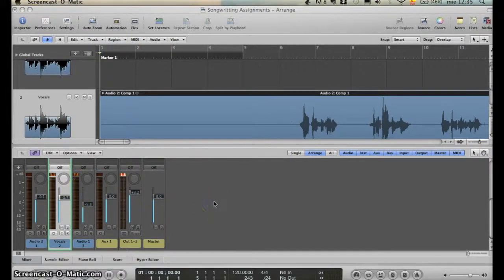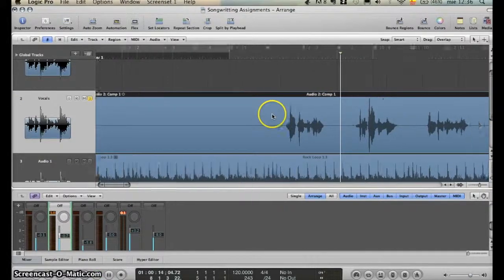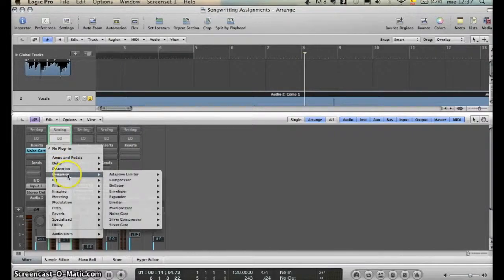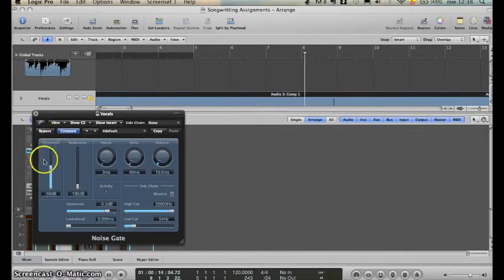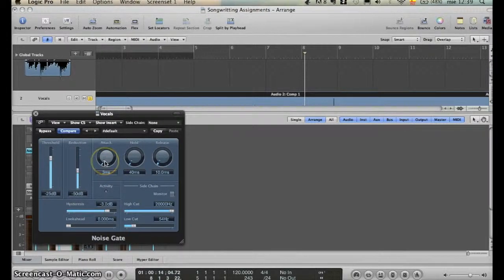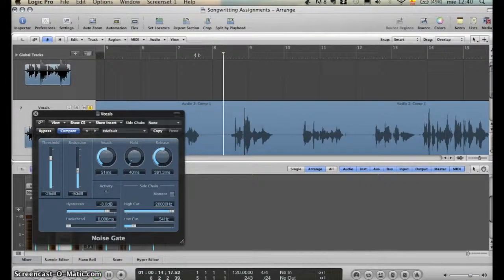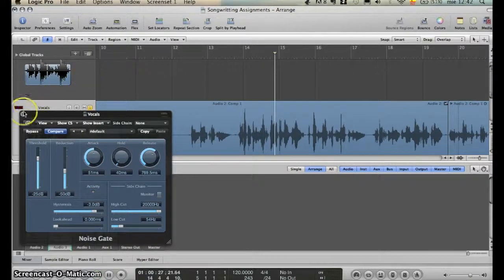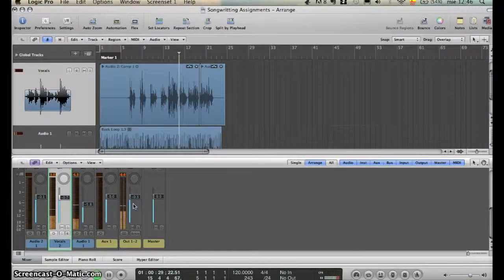Compressor in a vocal track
Music Production Assaignment 5. Applying a compressor filter in a musical track (vocals)